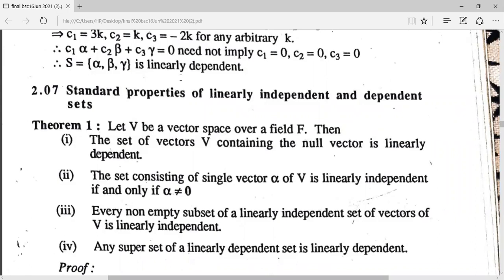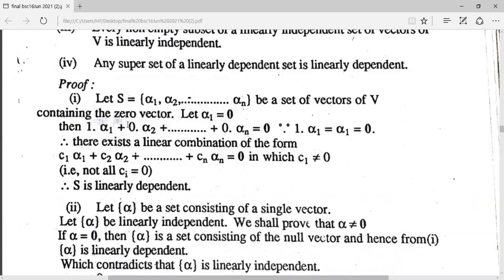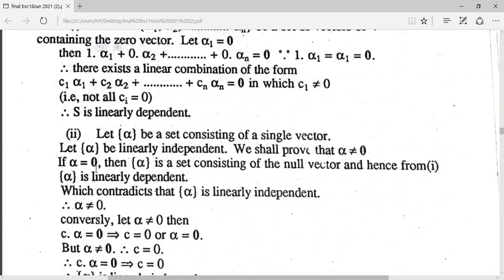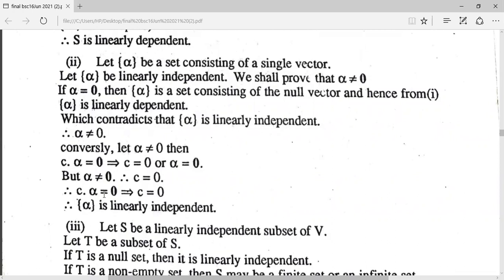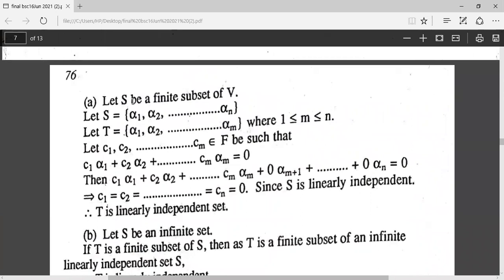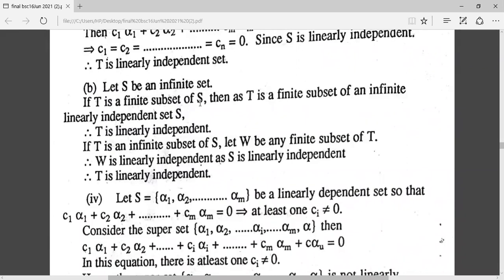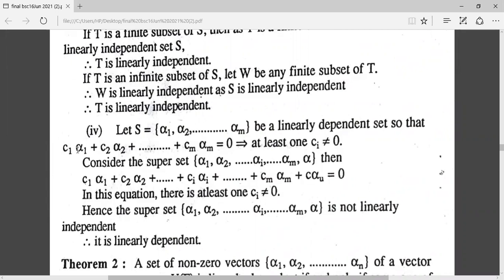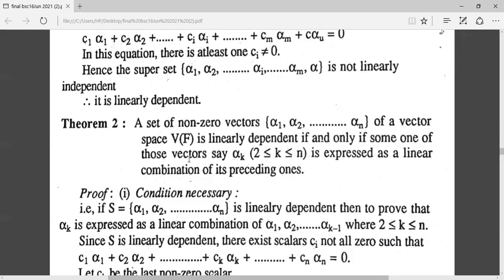Linear independence- theorems- III B.Sc